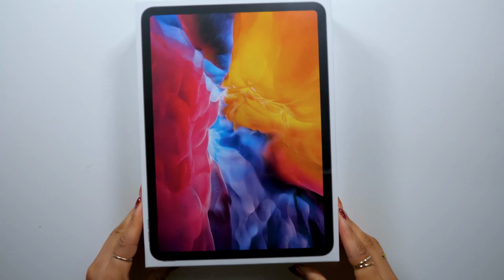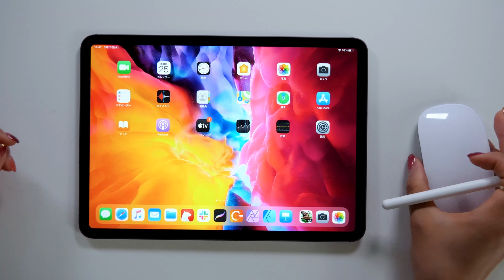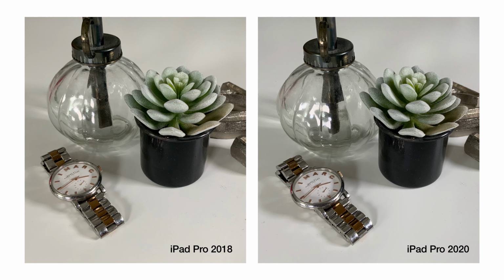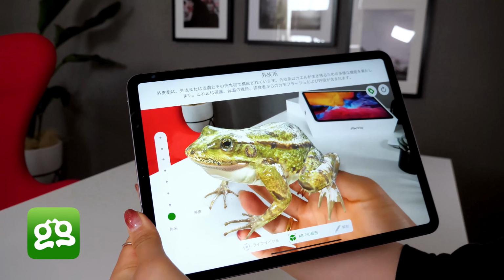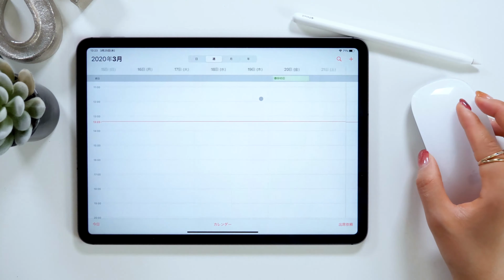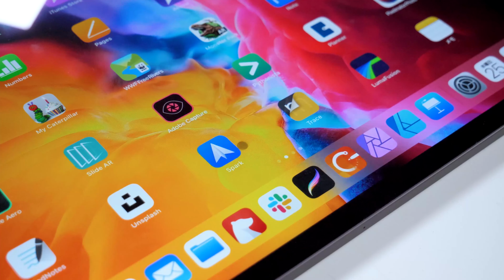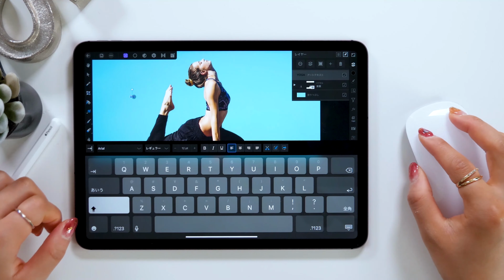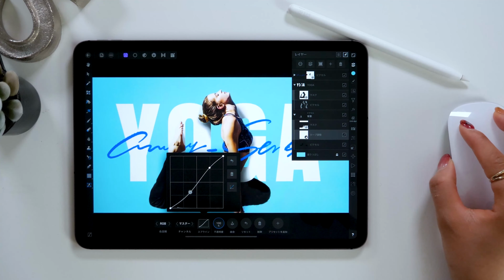iPad Pro 2020 Review: Here's what's NEW!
▼My tools:
・iPad Pro 2018 / 11inch 1TB celler model
・Apple Pencil

+software:
Adobe Premiere Pro/
Adobe Audition /
Adobe After Effects /
Adobe Photoshop /
Adobe XD /

+Recording equipment
▼Camera-Panasonic GH5